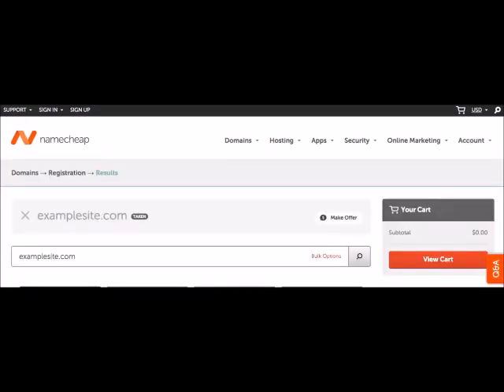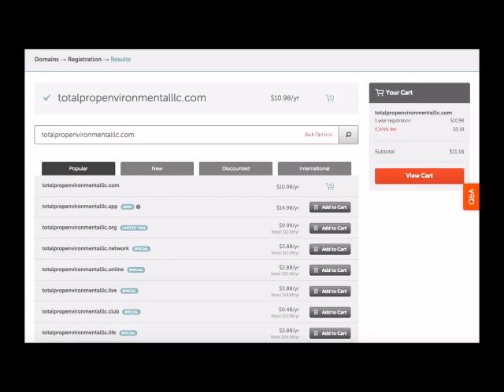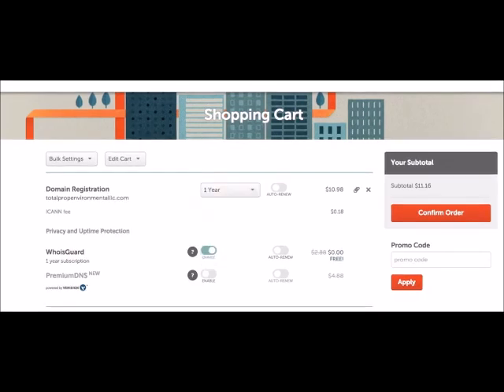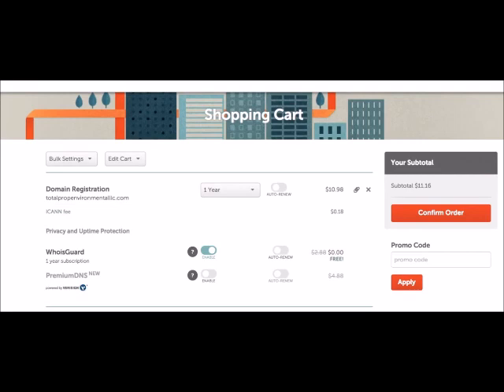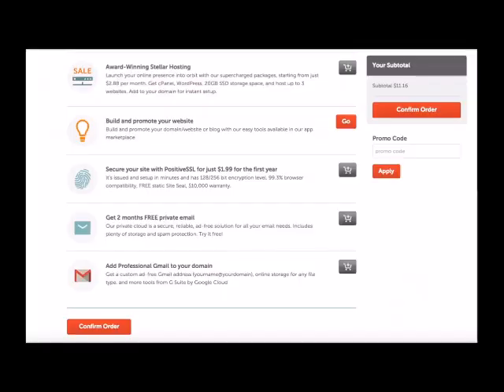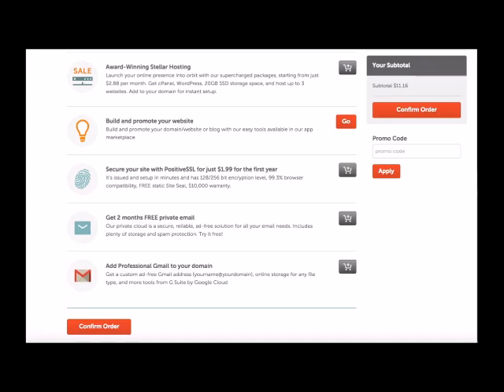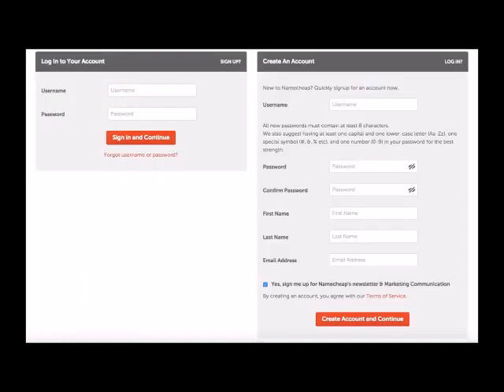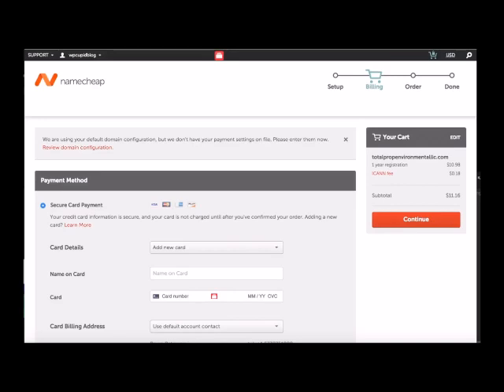How To Buy A Domain Name From Namecheap Domain | Famous and Reliable Website in Beast Mode.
In this video of How to Order a Domain Name on Namecheap (Beast Mode), We've gone through the process of submitting a live order on Namecheap.com.

This video is dedicated to our clients using different domain name providers but hosting on others servers, as we get a ton of questions in regards so we might be going after further how you can manage your domains in any other external 3rd party providers and Namecheap will be the first one on the list. Better you buy hosting even from namecheap.

Why Namecheap.com is the Best Domain Name Registrar?
Introduction:
Are you looking for a reliable domain name registrar? Look no further than Namecheap.com. With over 11 million registered domains, Namecheap.com is a popular choice for businesses and individuals who want affordable and reliable domain registration services.

In this article, we will explore why Namecheap.com is the best domain name registrar. We will discuss its features, pricing, customer support, and user interface. By the end of this article, you will have a clear understanding of why Namecheap.com is the best choice for your domain registration needs.

Why Namecheap.com?
Features of Namecheap.com
Pricing
Customer Support
User Interface

FAQs
Conclusion
Why Namecheap.com?
Namecheap.com is a leading domain name registrar that offers affordable and reliable domain registration services. It has been in the business for over 20 years and has earned a reputation for being a trusted and reliable domain registrar. Namecheap.com is known for its excellent customer support, user-friendly interface, and affordable pricing.

Namecheap.com provides its customers with a broad selection of features, which include:

Domain name transfer
SSL certificate
Website Hosting
Email Hosting
Domain privacy protection
EasyDNS
WHOISGuard
Pricing

Namecheap.com offers affordable domain name registration services. Its pricing starts at $8.88 per year for .com domains. It also offers free domain name registration with every hosting package. Namecheap.com offers a wide range of domain extensions to choose from, including .com, .net, .org, and more.

Customer Support
Namecheap.com offers excellent customer support to its customers. It has a team of knowledgeable and friendly customer support representatives who are available 24/7 to assist customers with any issues they may encounter. Namecheap.com also has a knowledge base and community forums where customers can find answers to common questions.
User Interface

FAQs
Is Namecheap.com a reliable domain registrar?
Yes, Namecheap.com is a reliable domain registrar that has been in the business for over 20 years.
How much does it cost to register a domain with Namecheap.com?

Namecheap.com offers affordable domain registration services. Its pricing starts at $8.88 per year for .com domains.

Does Namecheap.com offer SSL certificates?
Yes, Namecheap.com offers SSL certificates to its customers.

Conclusion
Namecheap.com is the best domain name registrar for businesses and individuals who want affordable and reliable domain registration services. It offers a wide range of features, affordable pricing, excellent customer support, and a user-friendly interface. Whether you are registering your first domain or transferring an existing one, Namecheap.com is the best choice for your domain registration needs.

●▬▬▬▬▬▬▬▬▬▬▬ஜ۩۞۩ஜ▬▬▬▬▬▬▬▬▬▬▬●
●▬▬▬▬▬▬▬▬▬▬▬ஜ۩۞۩ஜ▬▬▬▬▬▬▬▬▬▬▬●